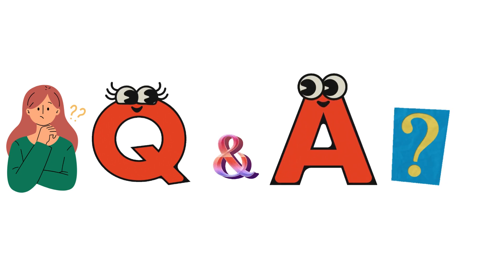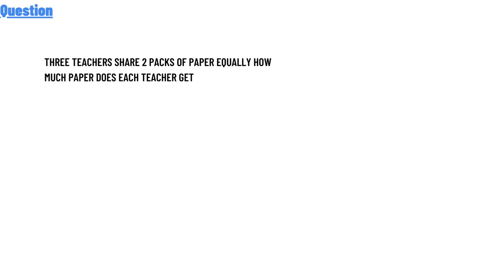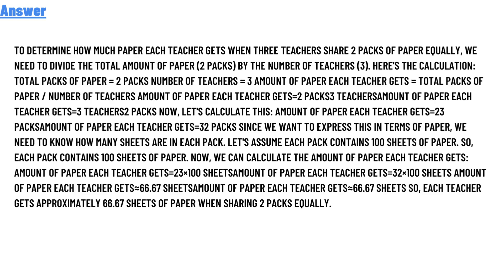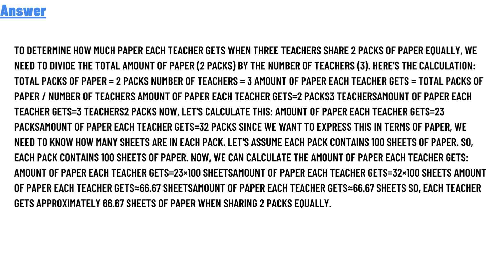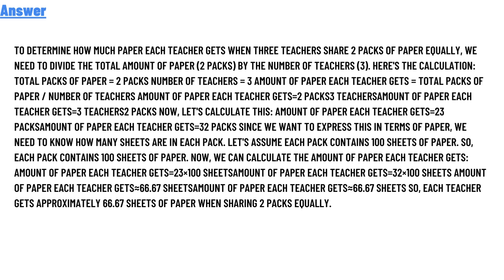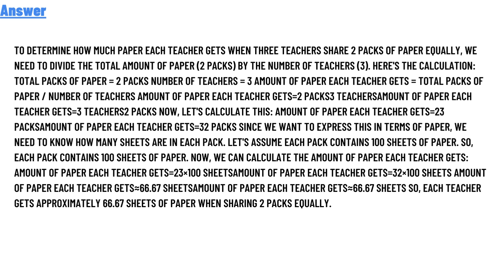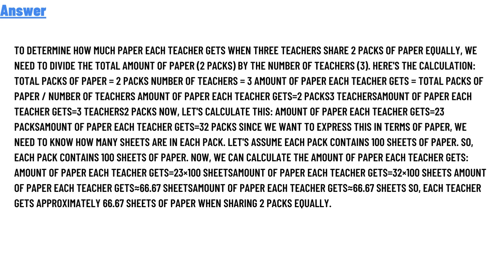Three teachers share 2 packs of paper equally how much paper does each teacher get